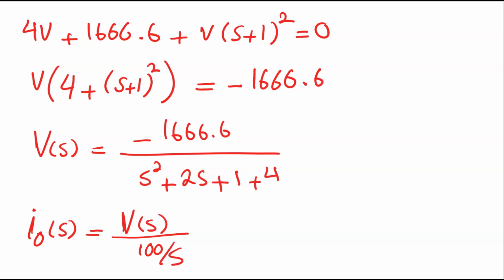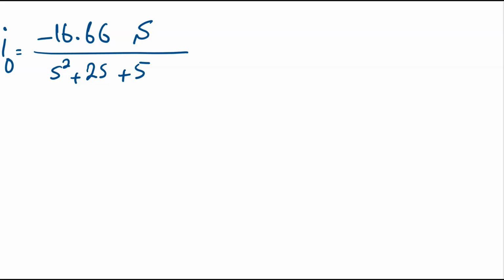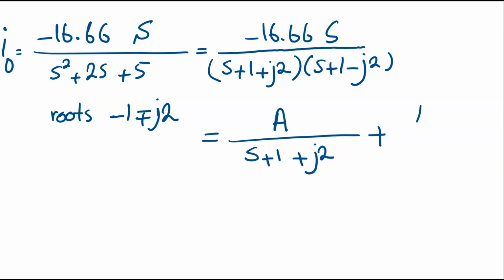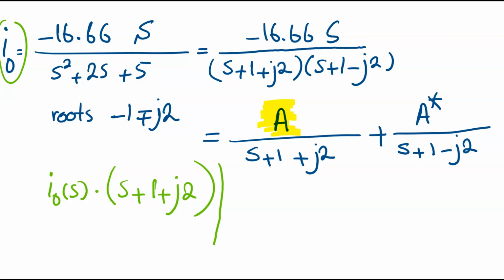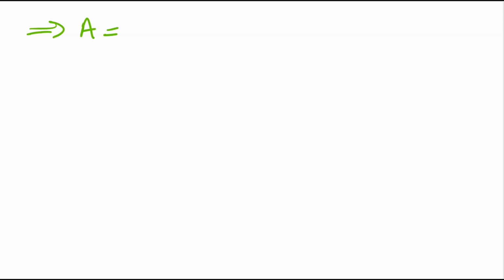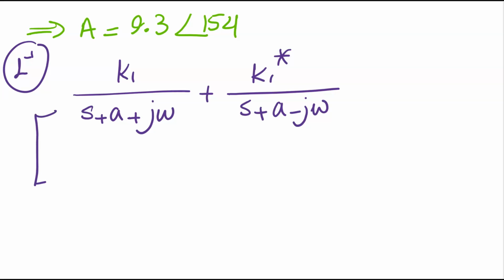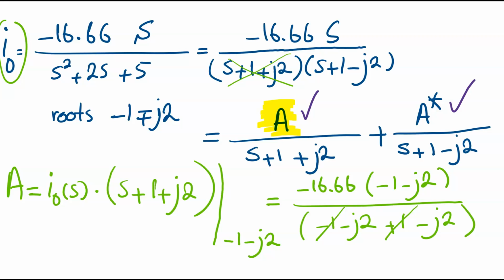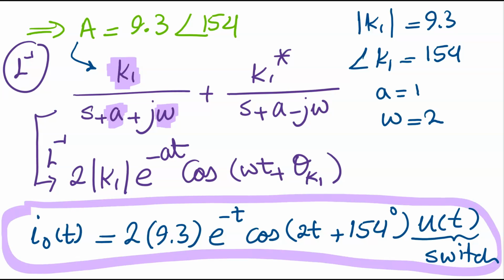Chapter 13 - Part 4b